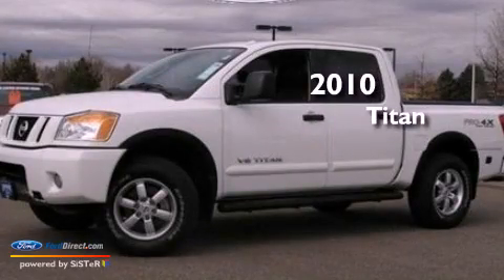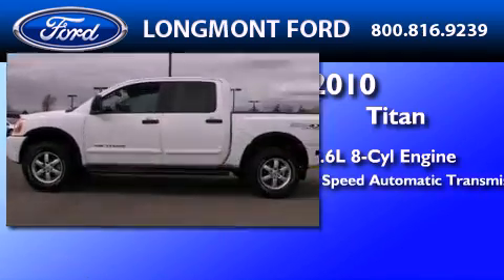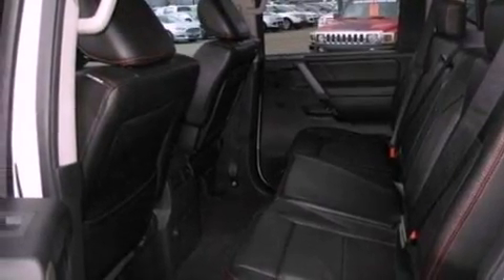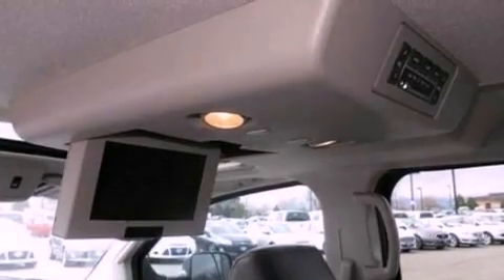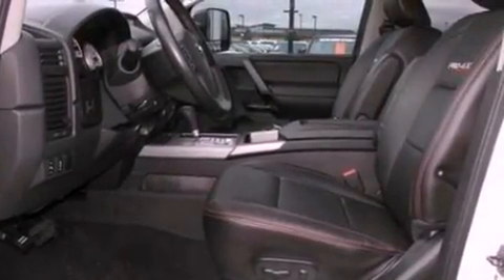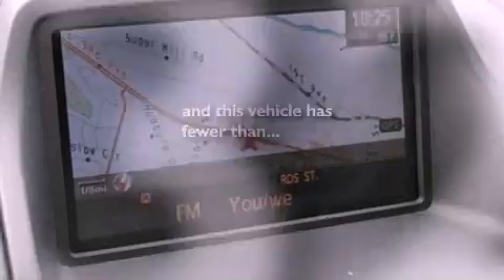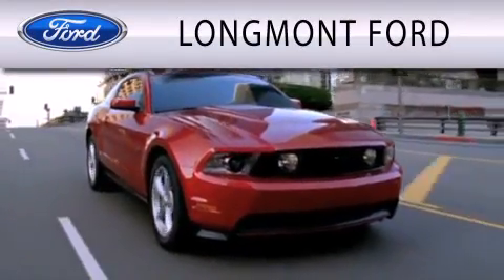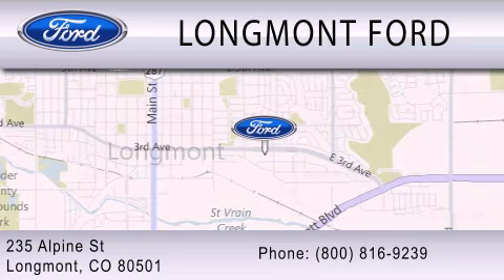2010 Titan Longmont CO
We are proud to present this 2010       Titan .

 Year : 2010
 Make :
 Model : Titan
 Engine : 5.6L V8 32V MPFI DOHC
 Trans . : 5-SPEED AUTOMATIC
 Exterior : BLIZZARD WHITE
 Miles : 4,323
 Interior : CHARCOAL
 Stock : T18150